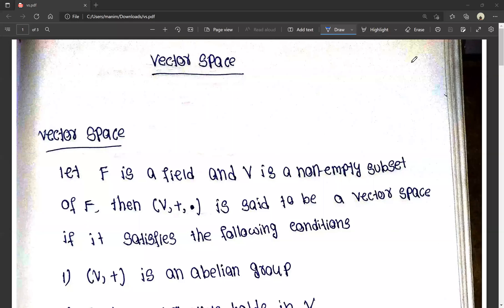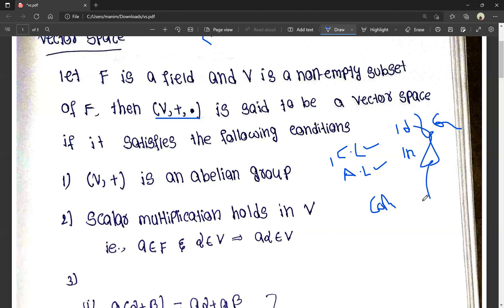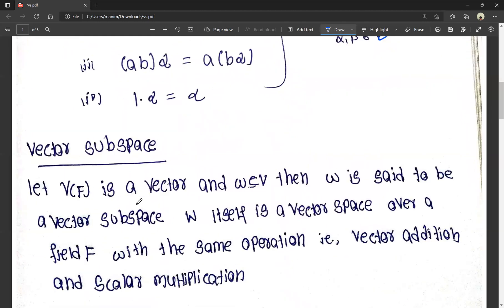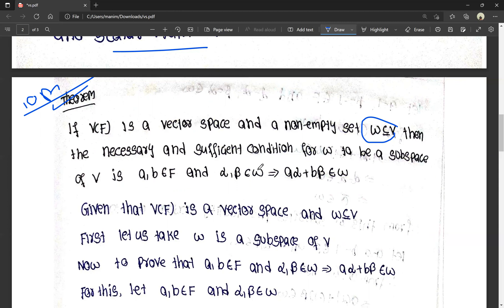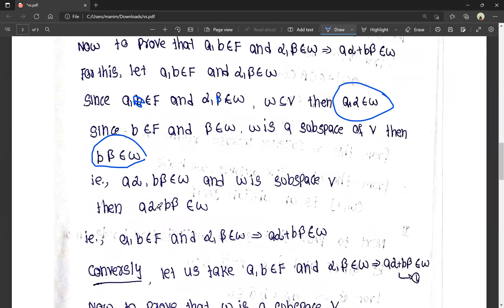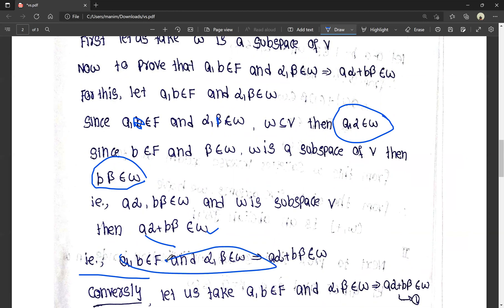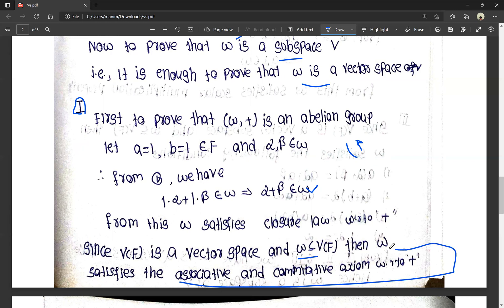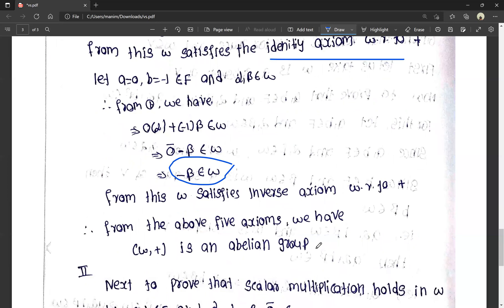Vector Spaces | Linear Algebra | BSc 4th Semester | Maths |AP Degree | 2021 Syllabus | Telugu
BSc 4th Semester Mathematics
Linear Algebra
Unit 1 : Vector Spaces